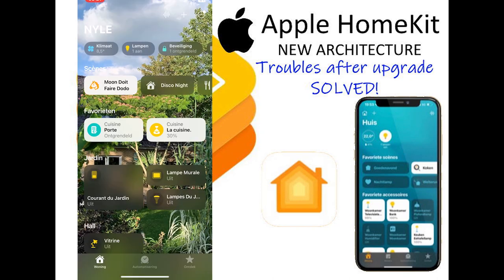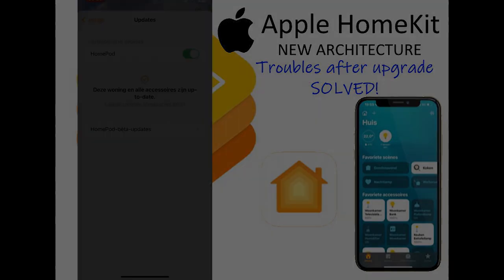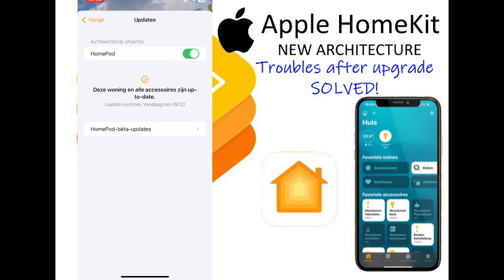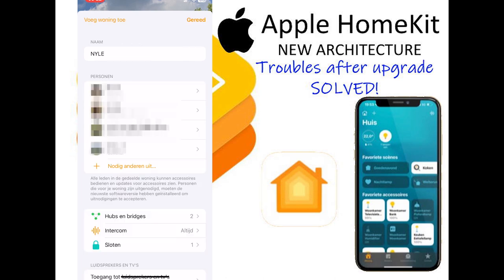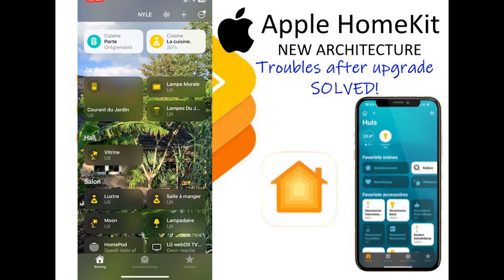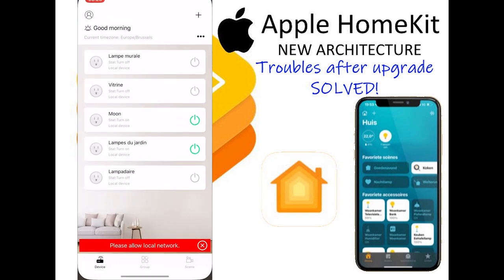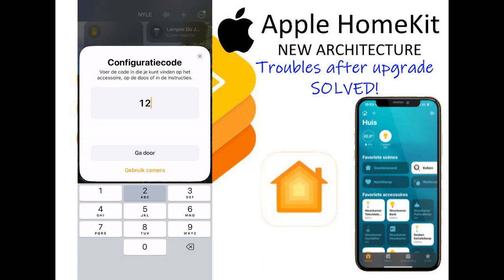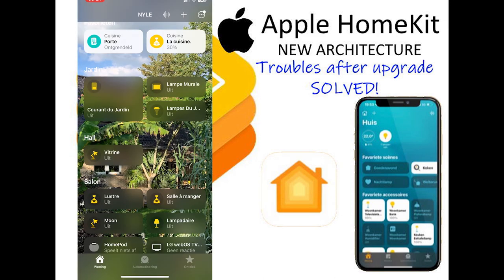Apple HomeKit new architecture upgrade: how to solve problems!